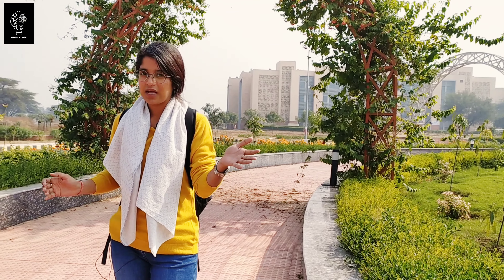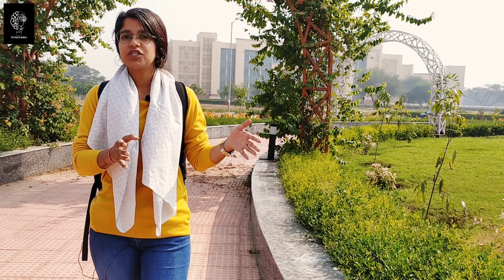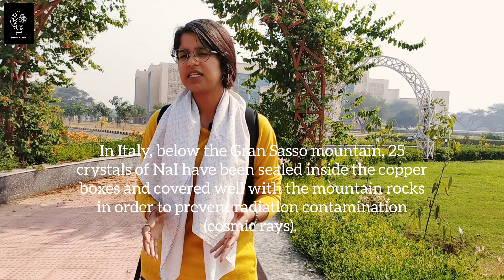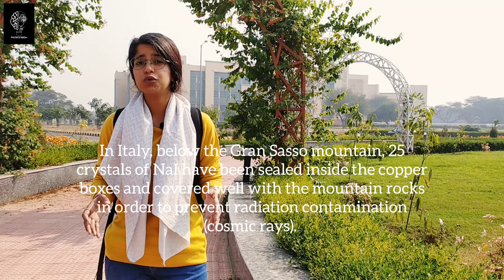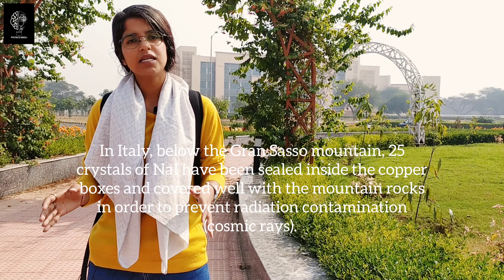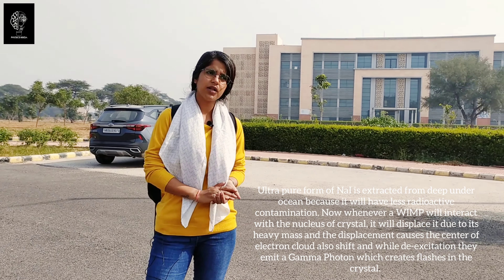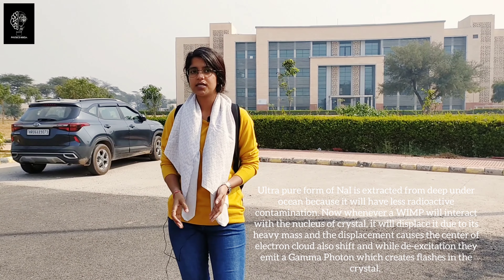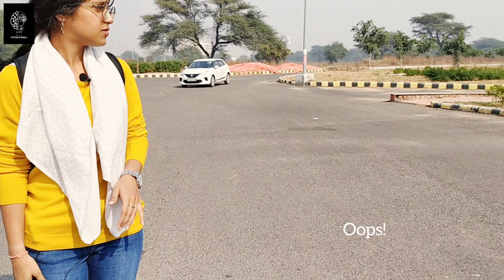Mystery Behind The Detection Of Dark Matter Particles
Namaste Everyone!

Dark Matter has always been on the top of debates. Many people across the globe are following approaches to detect them. One team of researchers at DAMA had been claiming for the detection of dark matter particles for a very long period of time. In order to match with the results, many other teams started to follow same approach but failed.

This video will focus on a study of their approach and how can it help.

Cheers!